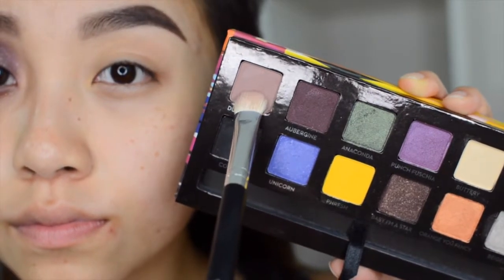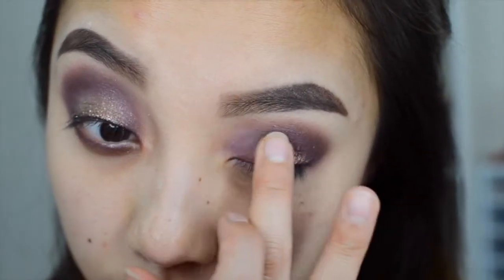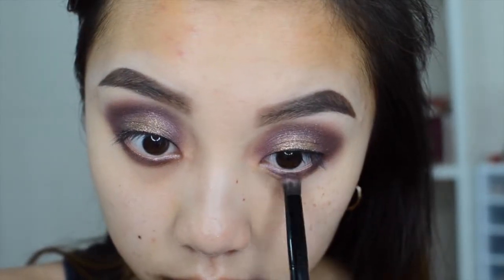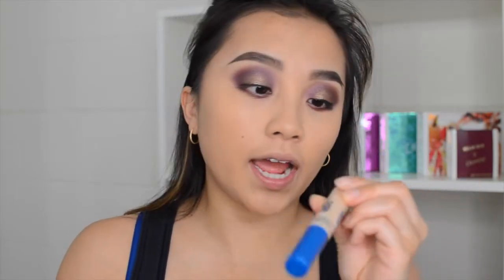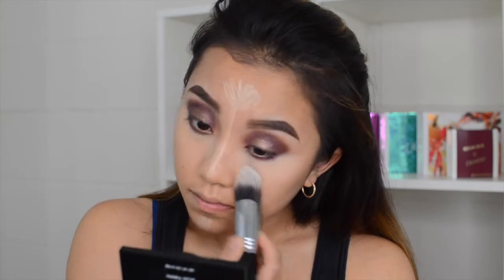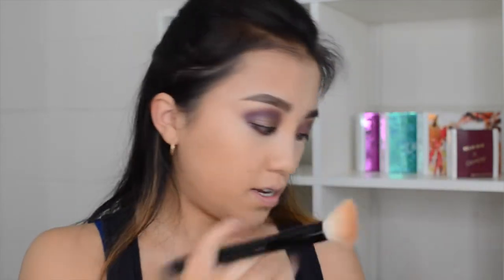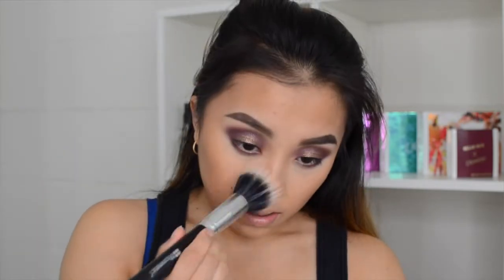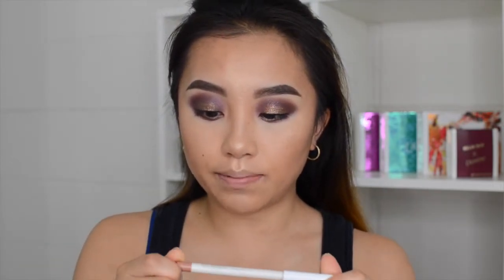How To: Purple Smokey Eye | Anastasia Artist Palette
Please bare with my while I am still trying ot learn how to do my camera set up. I really hope you enjoy this tutorial though! :P Did it last minute and I ended up loving it more than I thought.

*PRODUCTS*
Maybelline SuperStay Foundation

*Brushes*
Sigma F80
Sonia Kashuk Contour Brush
BH Cosmetics Artist Brush Set
ABH Palette Brush that came in with Artist Palette

FTC- All products mentioned above was purchased with my own money, this is not a sponsor video!